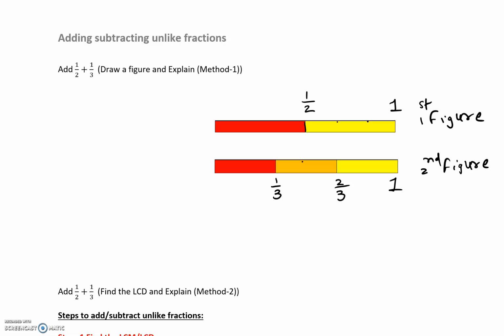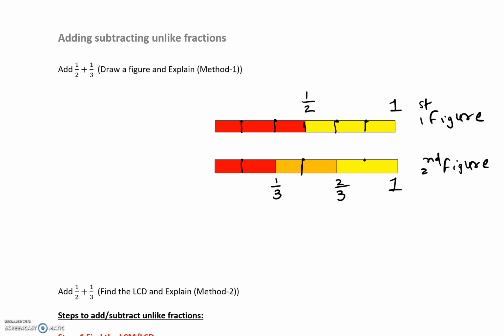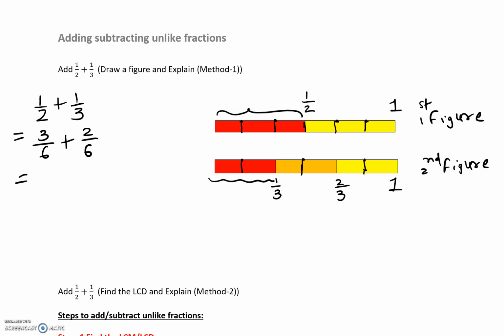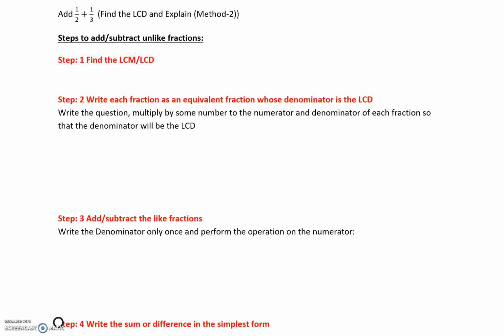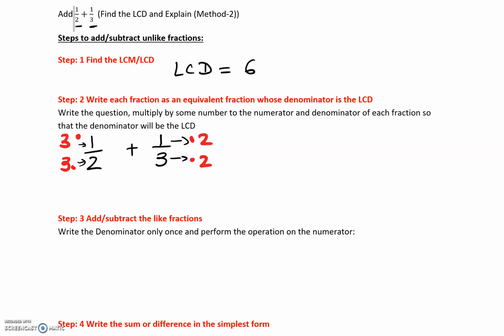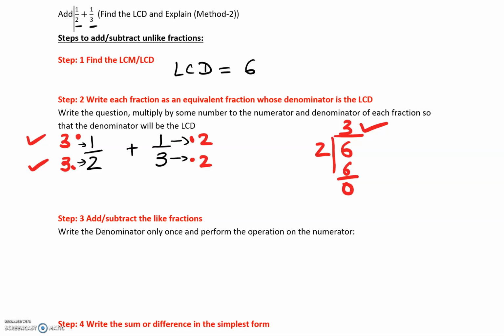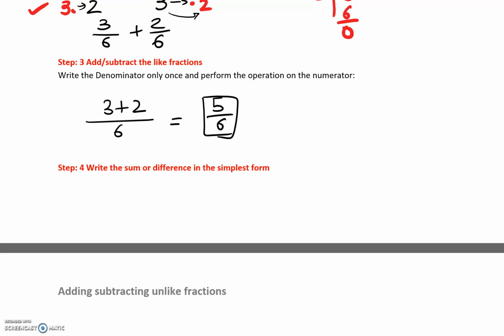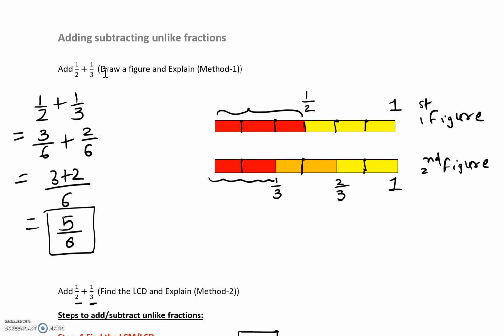Add unlike fractions using Figure and LCD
Visual representation for adding unlike fractions and then verify it with LCD method